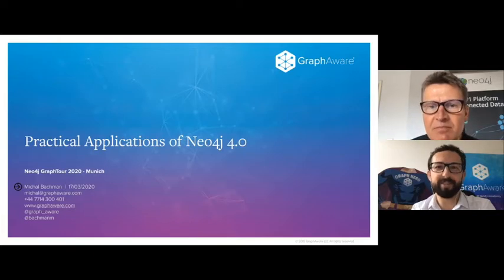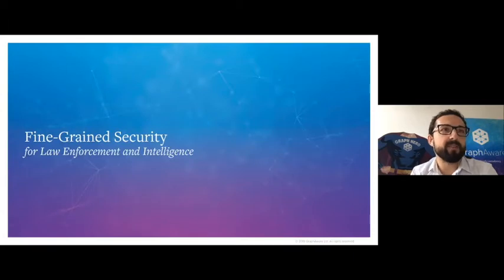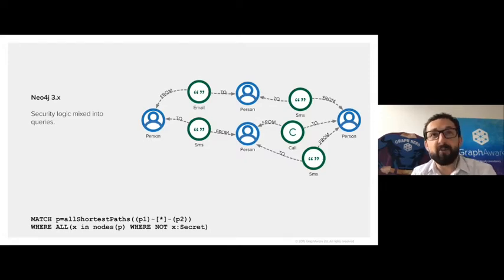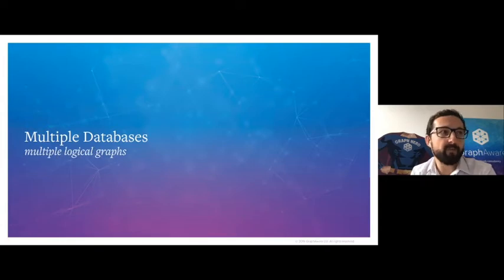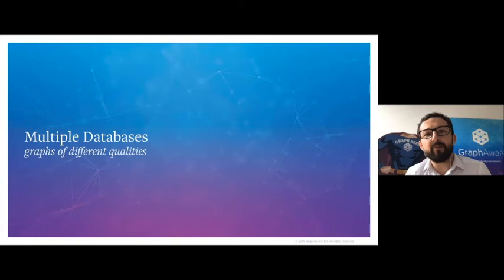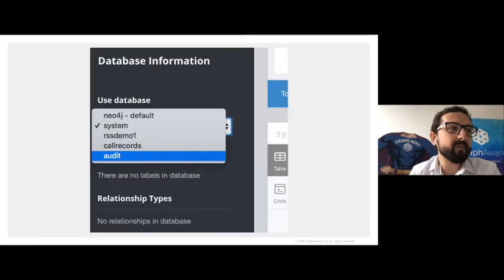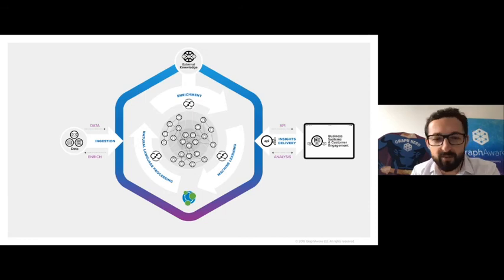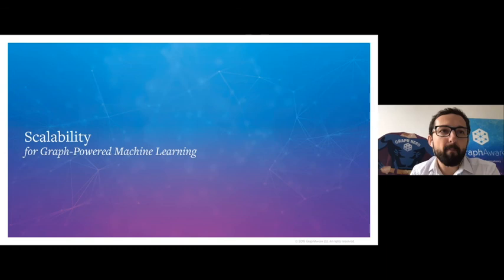Practical Application of Neo4j 4 0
Michal Bachman, CEO GraphAware, talks about how best to implement Neo4j 4.0 in practice for his customers.